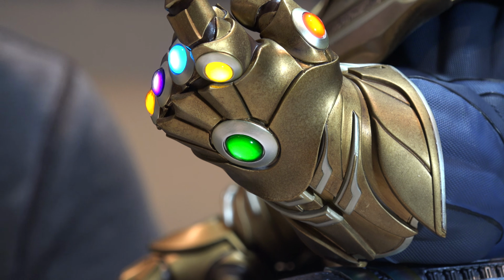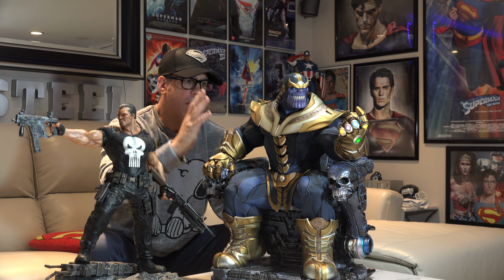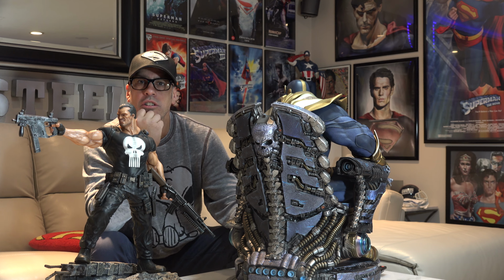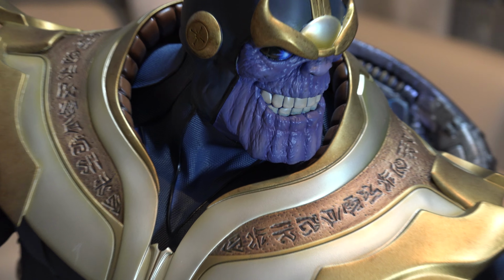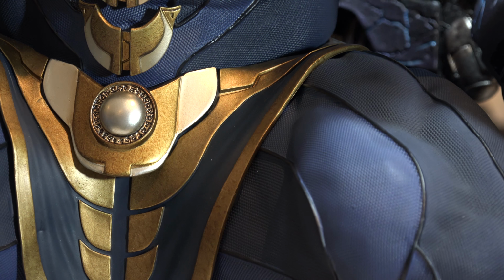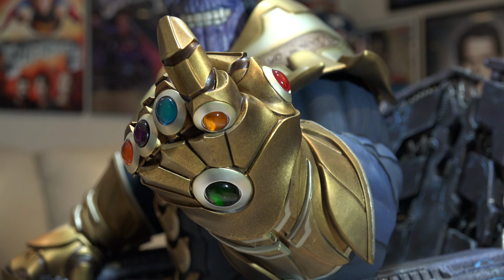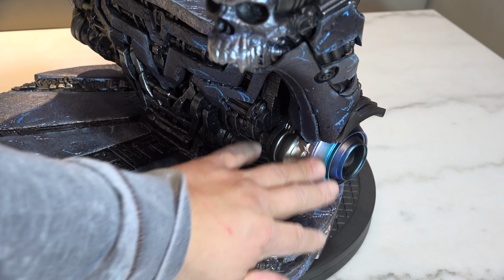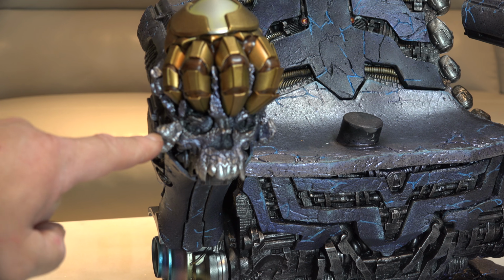EX THANOS ON THRONE REVIEW Maquette by Sideshow Collectibles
INCREDIBLE!!!